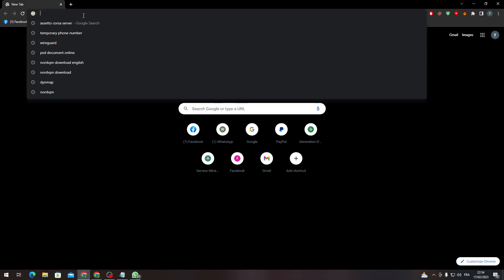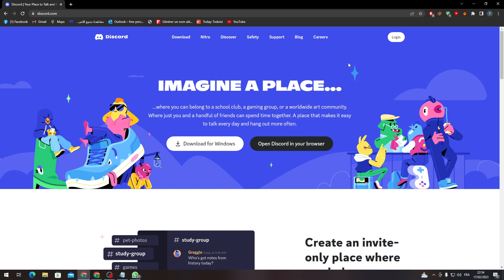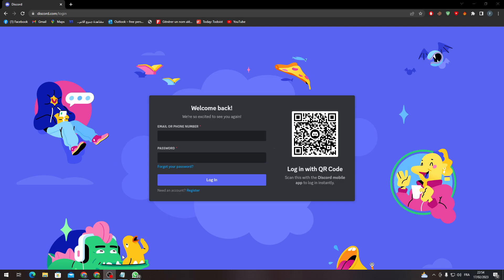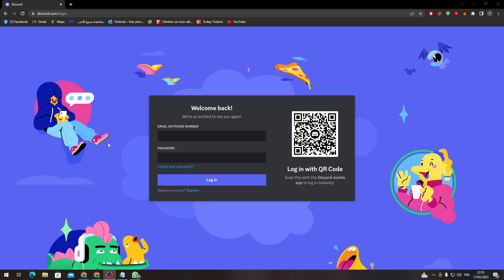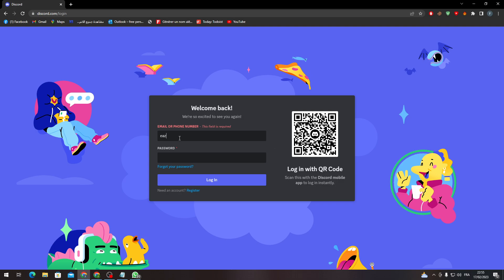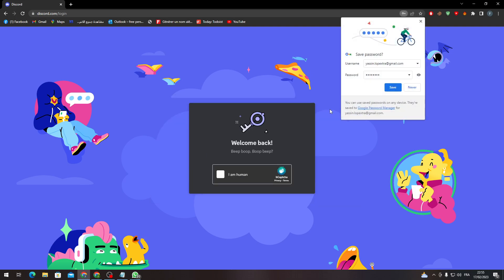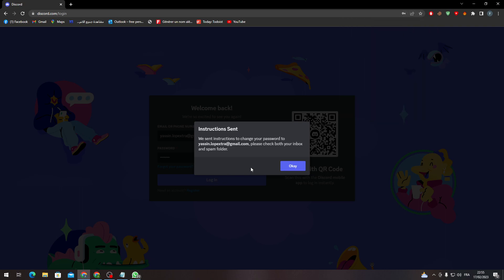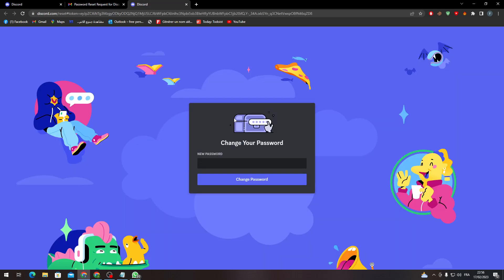How to recover Discord account without 2FA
How to recover Discord account without 2FA, since the social media platforms require extra security for your account. So a discord account recovery tutorial without the 2 Factor authentication.